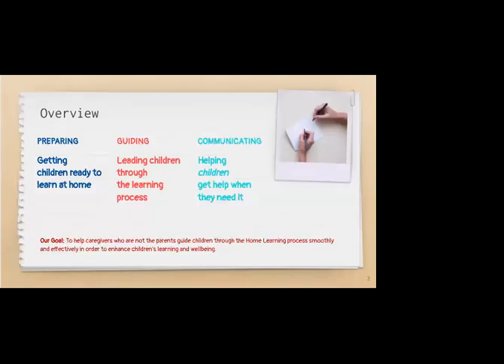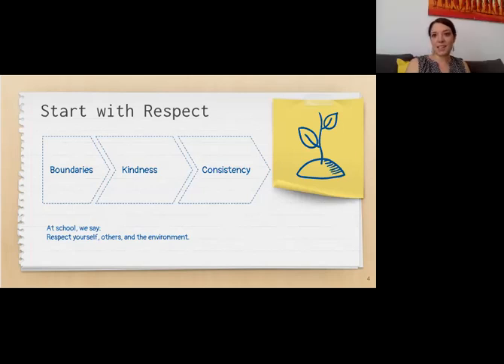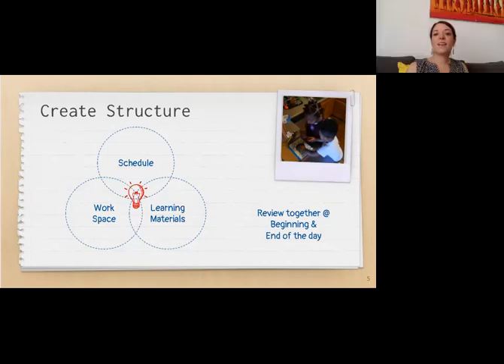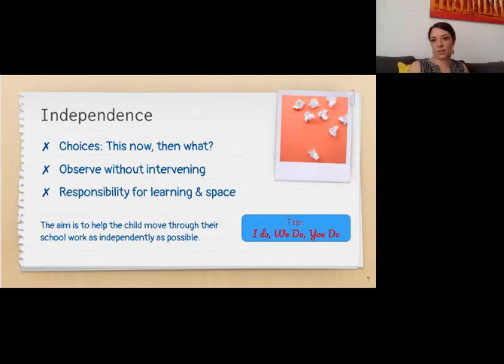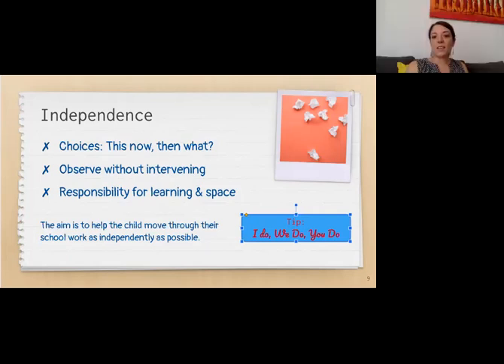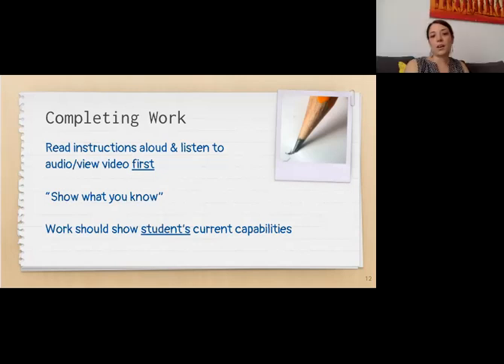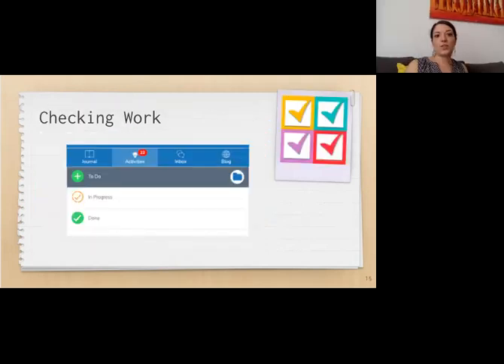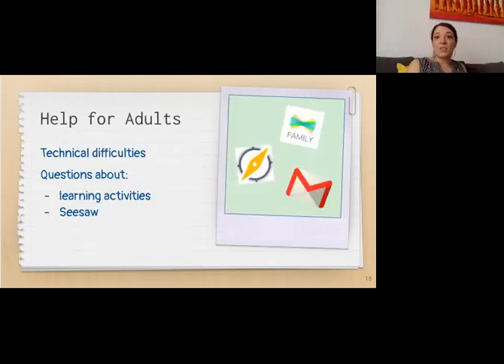Family Learning Session 2 CAREGIVERS Managing Home Learning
Tips & strategies for managing the Home Learning process as an adult helper who is not the parent (older family member, home tutor, etc).

The presentation contains translation in Kinyarwanda.